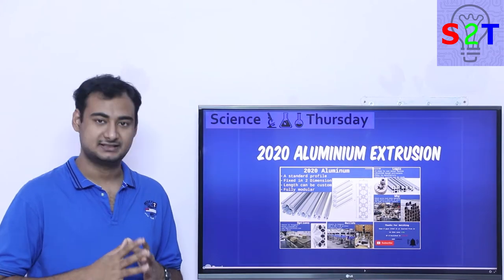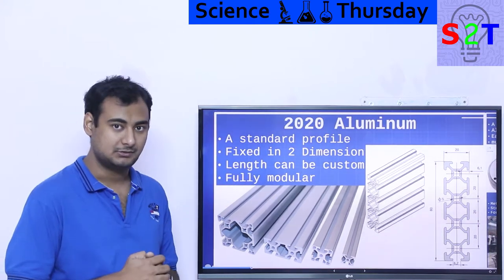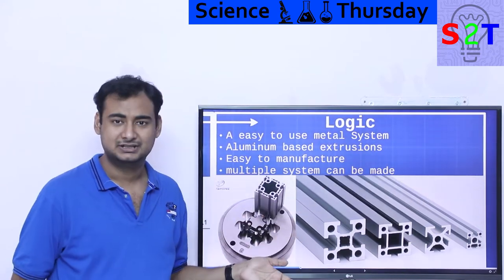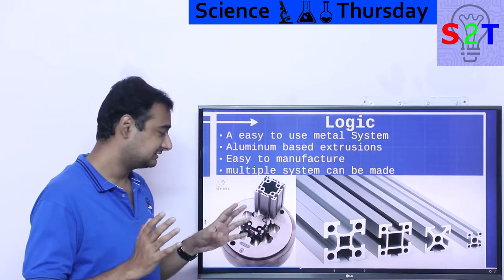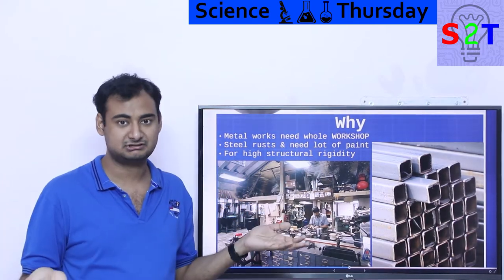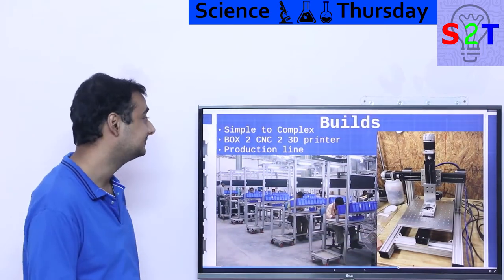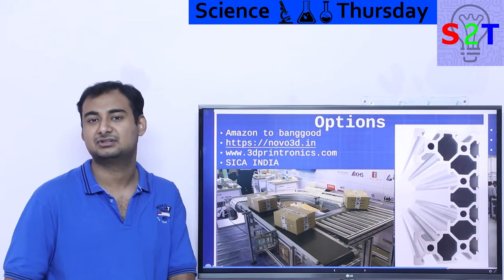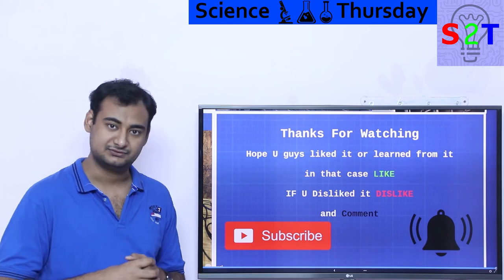2020 aluminum extrusion Explained {Science Thursday Ep105}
In this Ep, we will talk about 2020 Aluminium Extrusion
so  what exactly is it
what is the logic behind it
why bother with so much
what can be built with this
How can You buy it